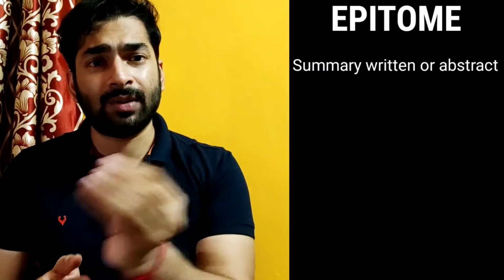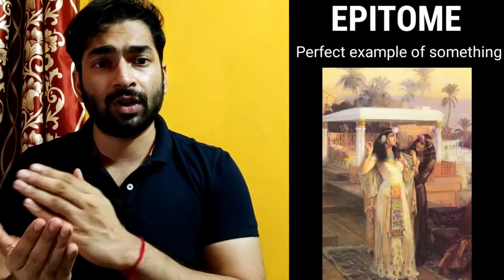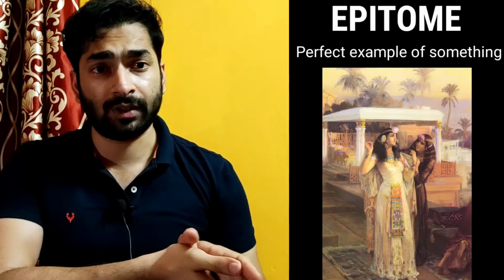Shortness Words | Vocabulary & Synonyms | Test Prep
This video is about words to express short remarks or activities.

ABRIDGE, COMPENDIUM, CRUX, MAXIM, BREVITY, PITH

Antonyms:

Circumlocutive, Lengthy, Magnified, Prolixity, Verbiage, Verbosity, Elaborate, Exemplify, Expatiate(talk at length), Expound, Magnify

Books Recommended:

General:
Word Power Made Easy- Norman Lewis

30 Days to a more Powerful Vocabulary- Norman Lewis

CAT:
Arihant Verbal Ability & Reading Comprehension

GRE:

Barron Verbal Workbook
Manhattan 5lb
GRE Verbal Strategy
ETS Verbal Reasoning

GMAT:
Official GMAT Guide 2020

SAT:
Cracking the new SAT edition